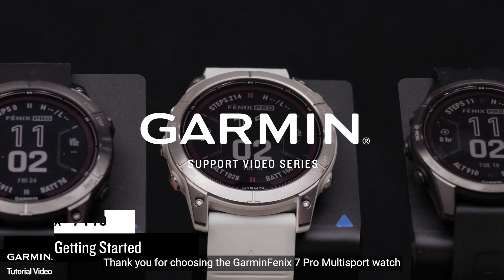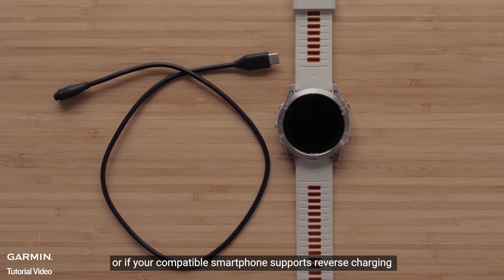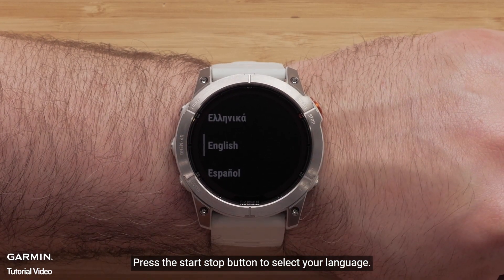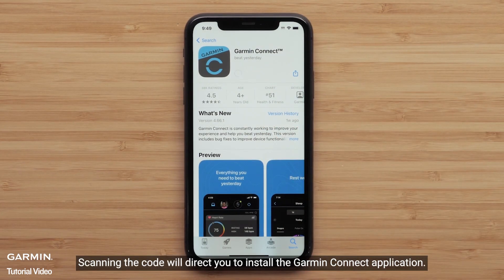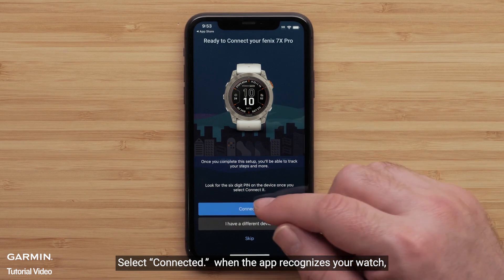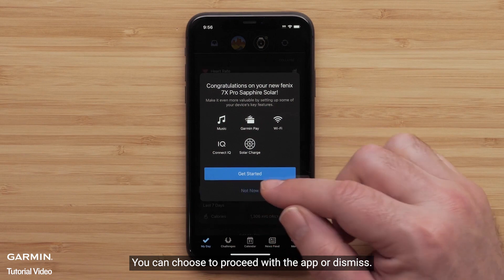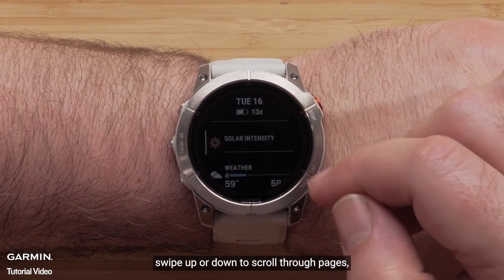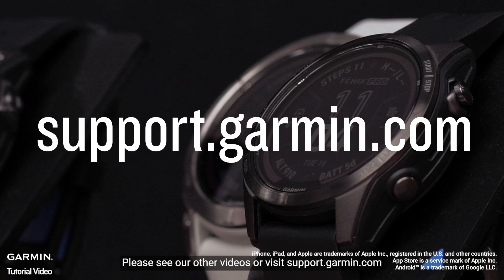Tutorial - Fenix 7 Pro: Getting Started pt. 1 | Initial Setup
Welcome to our comprehensive tutorial on setting up your new watch! In this video, we'll guide you step-by-step through the process of pairing your watch with your phone, ensuring a seamless connection and access to exciting features. Whether you're a beginner or simply need a refresher, our easy-to-follow instructions will have you up and running in no time.

Our goal is to make the setup process hassle-free and enjoyable, providing you with the knowledge and confidence to maximize the potential of your new watch. Get ready to embark on an exciting journey with your new watch!

▶Timestamps:
0:00 - Introduction
0:80 - Preparation
0:33 - select " language."
0:52 - Scan the QR code
1:09 - Downloading the Garmin Connect App
1:35 - Pairing the Watch with the Phone
2:15 - Pro Tips (TouchScreen)
2:43 - Outro